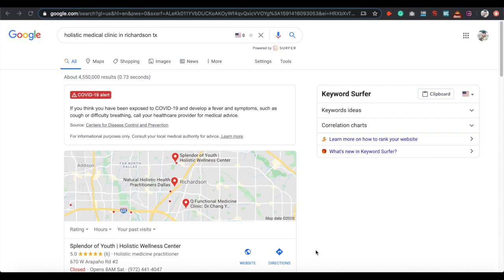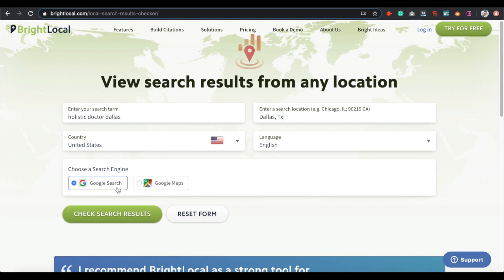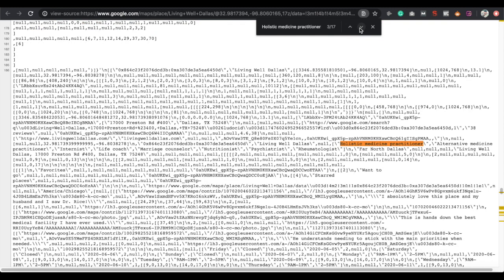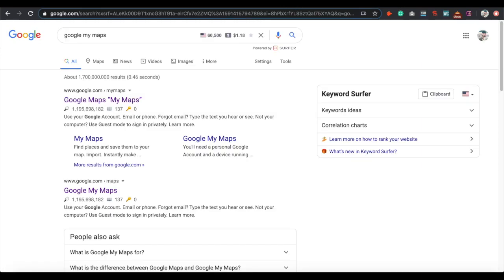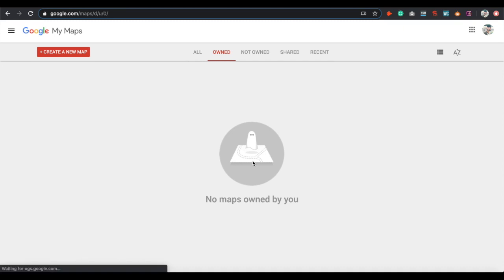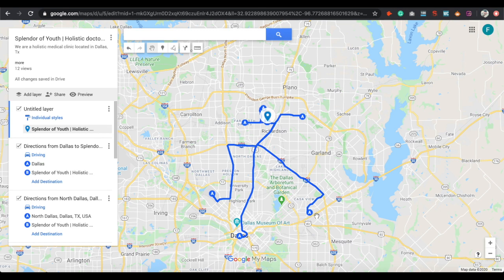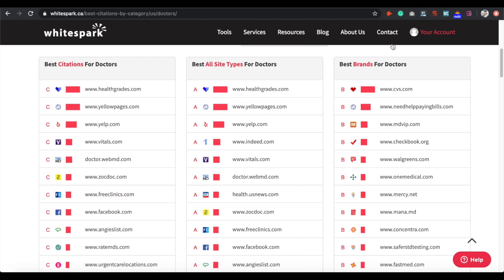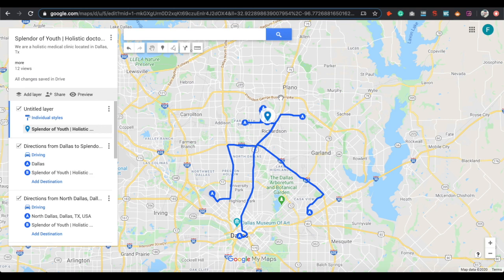Google My Business SEO | 4 Hacks To Rank Higher In Google Maps (Local SEO 2023)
Learn 4 Hacks To Rank Higher In Google Maps in 2020.

Google local maps SEO, or optimizing a business to appear in the local 3-pack, includes a number of unique variables compared to traditional organic SEO. Some of the primary ranking factors that influence Google local maps SEO include:

Whether or not the company’s Google My Business page is verified with the business

The volume and accuracy of “citations” (or mentions of the business name, address, and phone number on other web listings, such as Yelp, Facebook, Yellowpages, Linked In, etc.)

The volume and an average rating of reviews on the Google My Business Local page

The proximity in which the business is located to the centermost point of the city or geo-target

How well-populated and optimized the company’s Google My Business page

The domain authority of the company’s website

In this video I will cover:
-Competitor research
-Google My maps
-Business Citations
-Google Map embeds